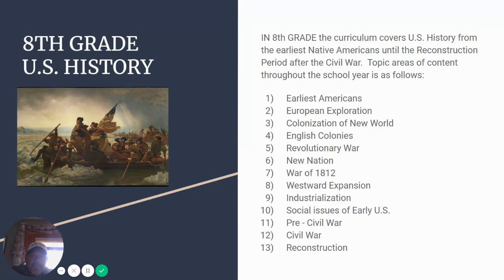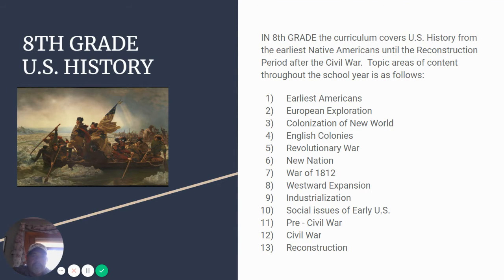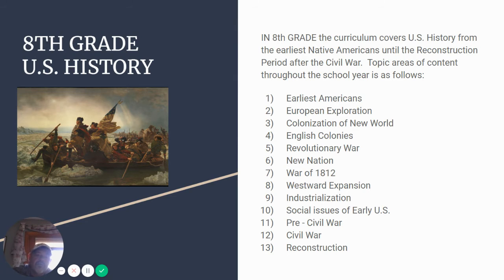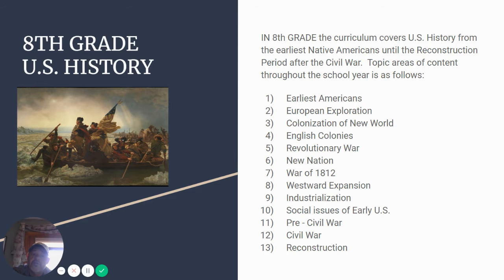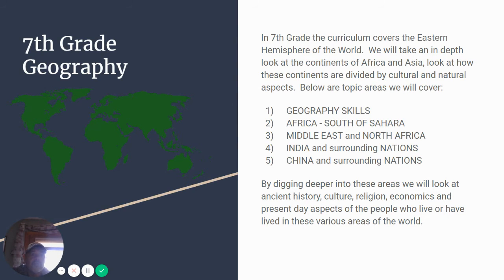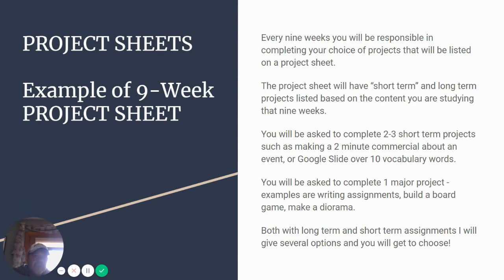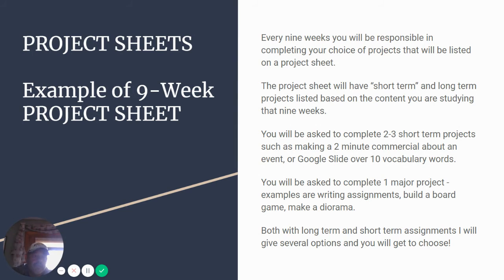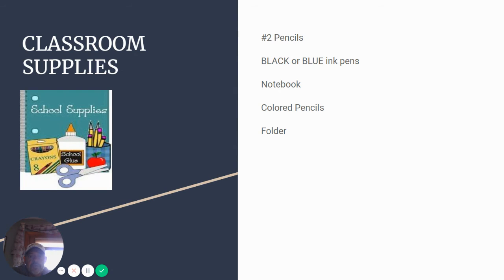Open House - Mr. Quasebarth